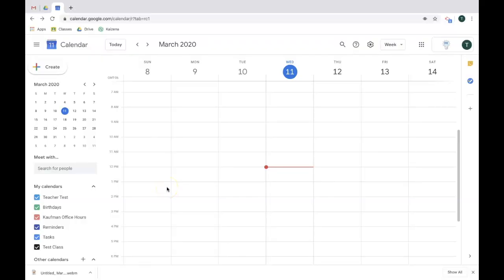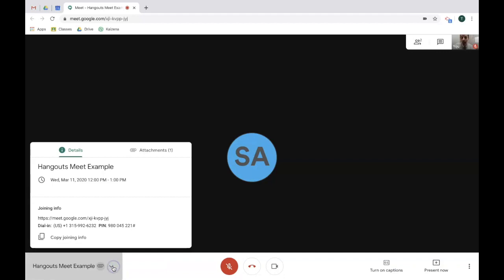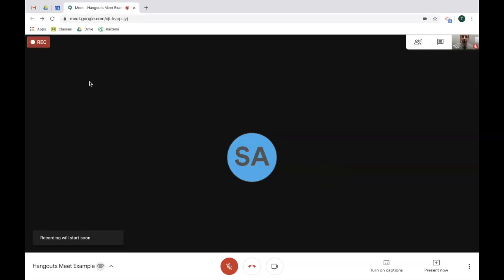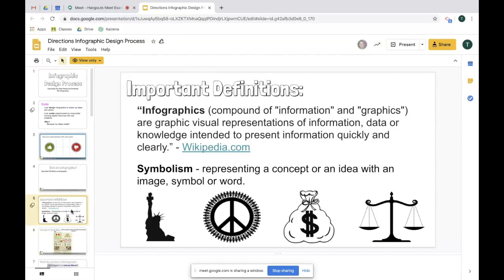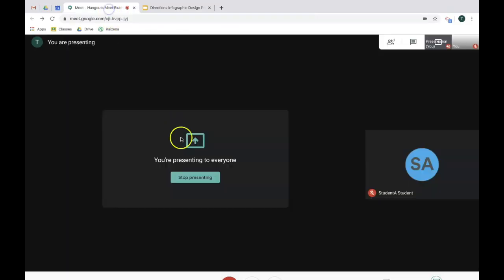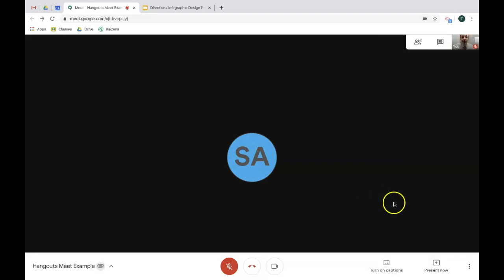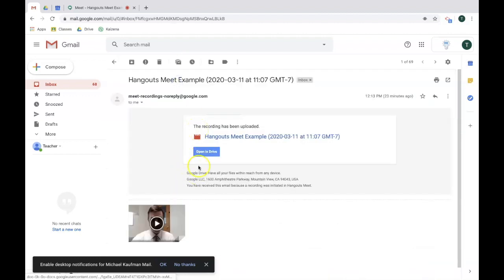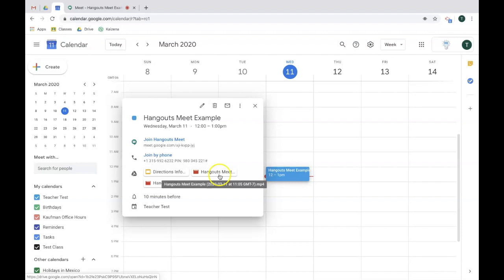Tour of Google Meet Features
Here is a tour and tutorial of the important features of Google Meet to help make the most of Distance Learning. The tour will cover adding attachments, presenting your screen, muting and removing participants, how to record your Hangout Meet session, and how to use the chat feature to ask questions and share resources.